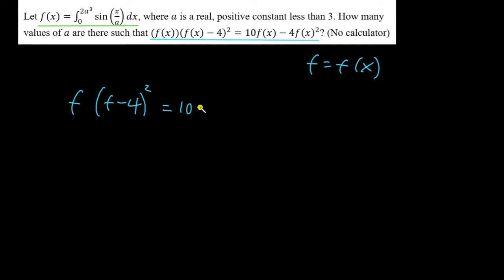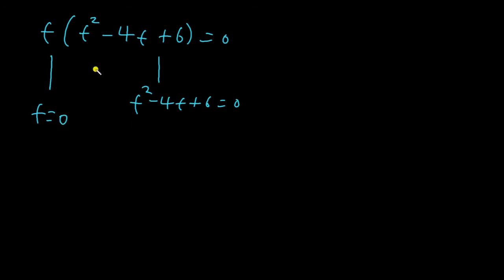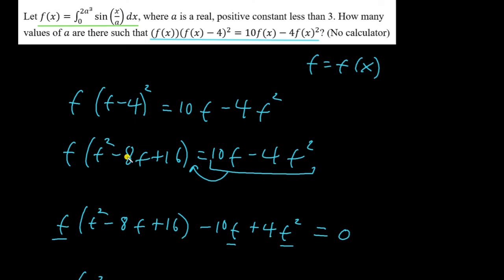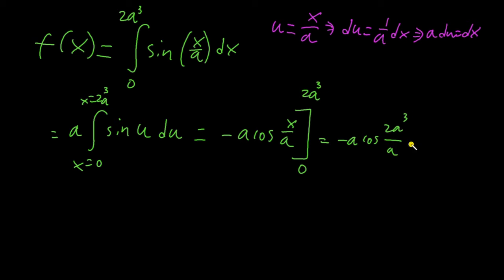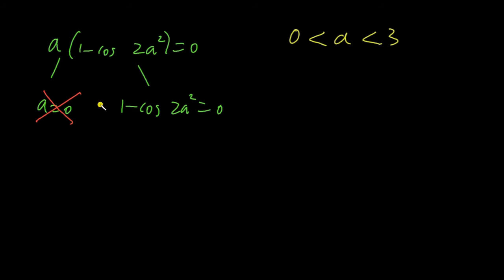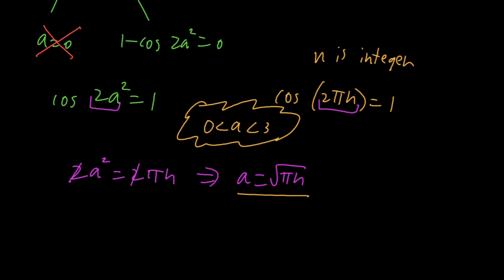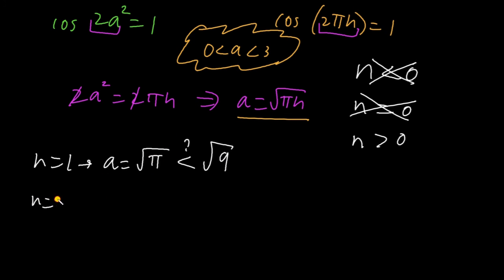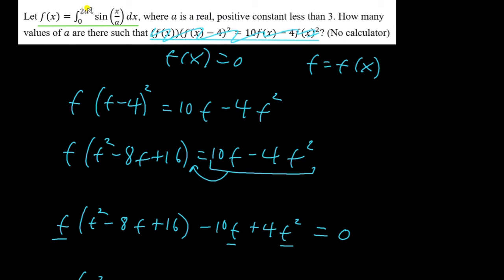A Multifaceted Calc 1/2 Integral Problem! | Calculus, Algebra, Trig, Number Sense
Welcome to Mathwired! In this video we solve one of my own problems that I'm very excited to show you all!

Released BC Tests:
Coming soon!